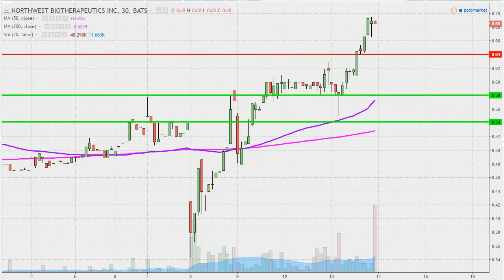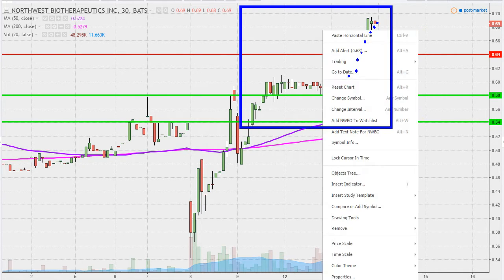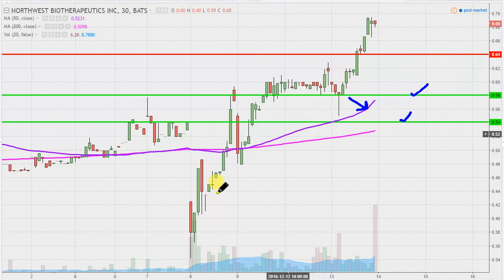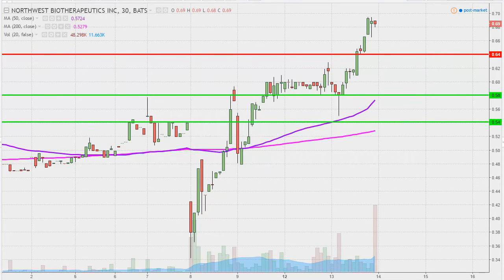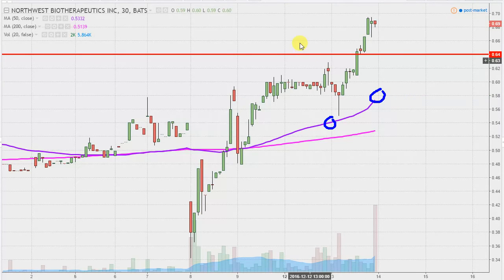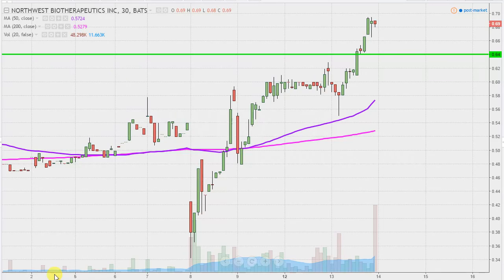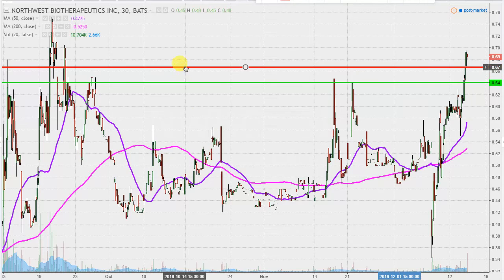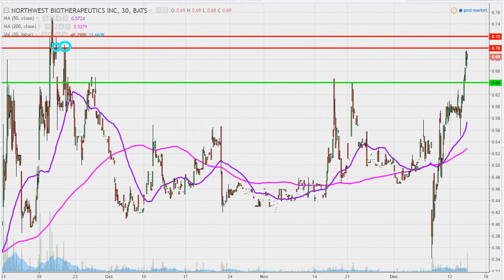Northwest Biotherapeutics Inc - NWBO Stock Chart Technical Analysis for 12-13-16